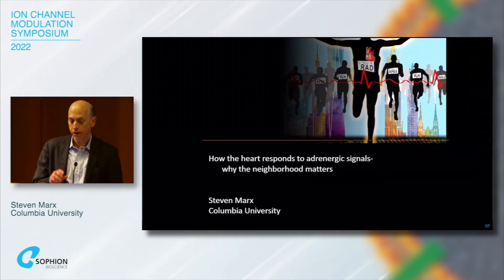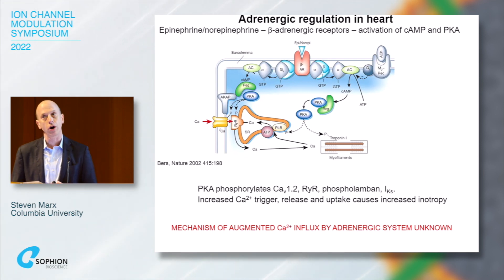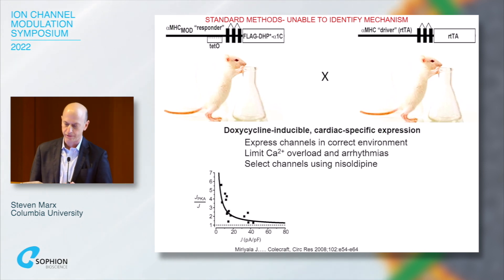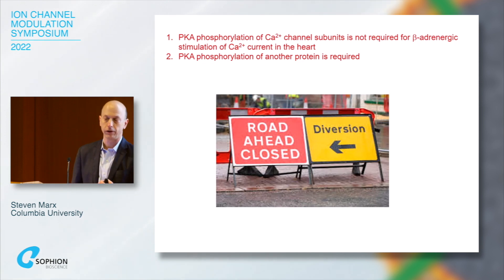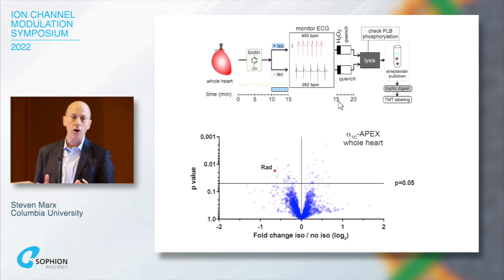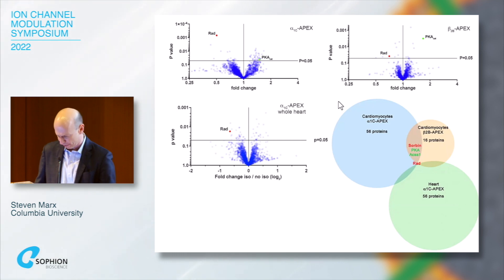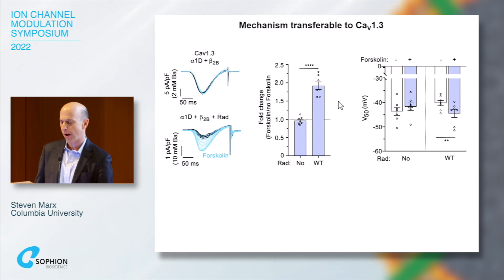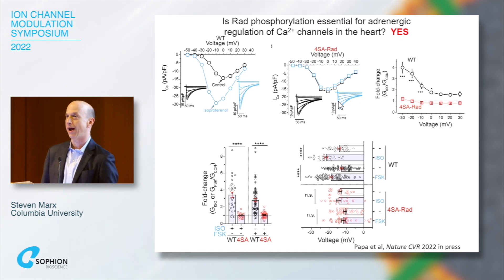Steven Marx - Columbia University - ICMS US 2022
Speaker:  Steven Marx - Columbia University

Title: Rad regulation of CaV1.2 channels controls cardiac fight-or-flight response

Ion Channel Modulation Symposium 2022, New York, USA
Sophion Bioscience